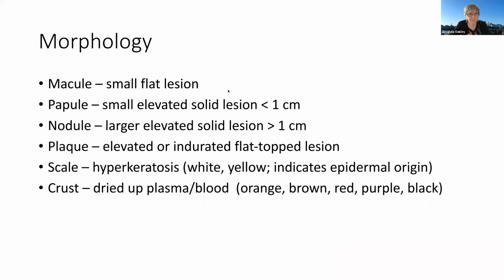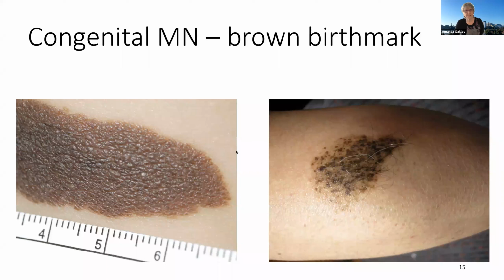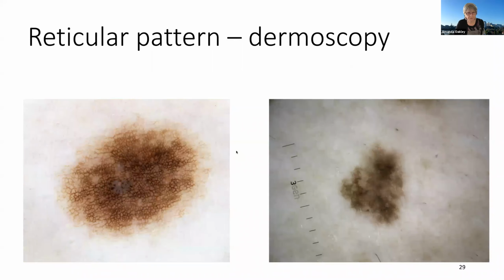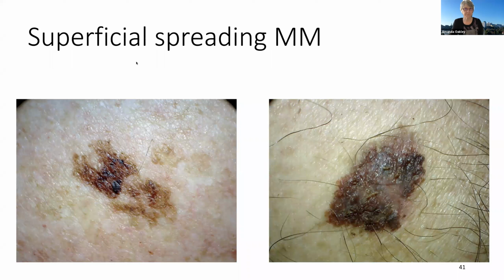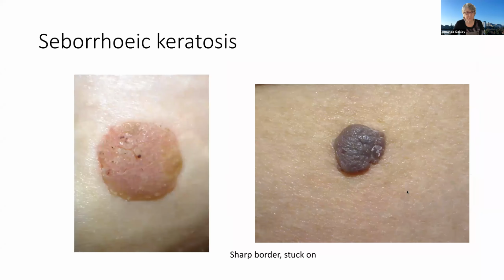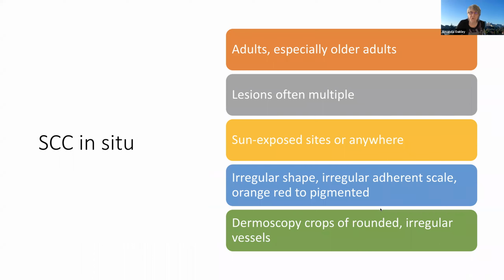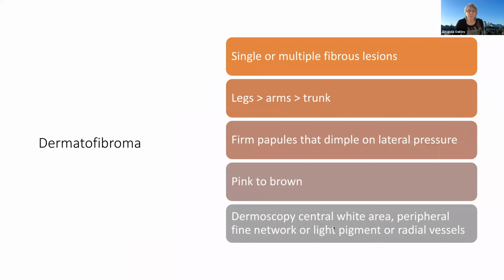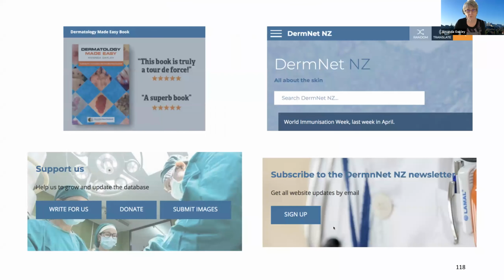Recognition of benign and malignant skin lesions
Dr Amanda Oakley provides a beginner guide to skin lesions and dermatoscopy - intended for medical students and early career non-specialist doctors and nurses. Recorded 15 June 2021.